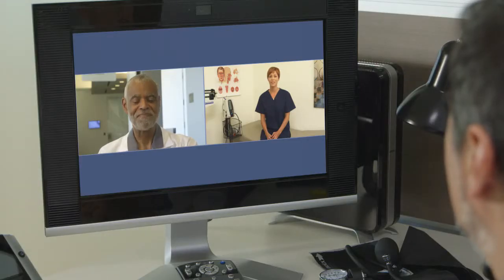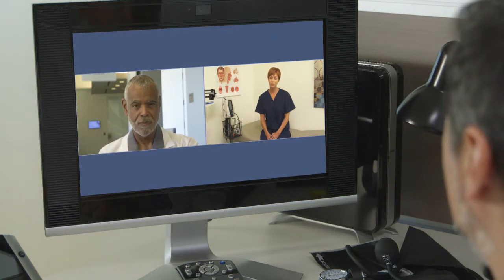Clinical Adoption Collaboration Video from Polycom